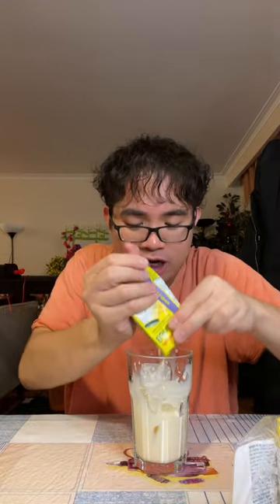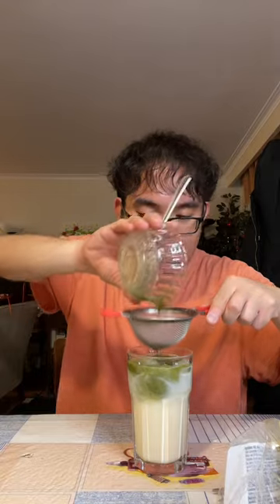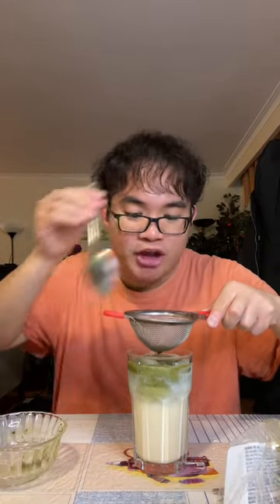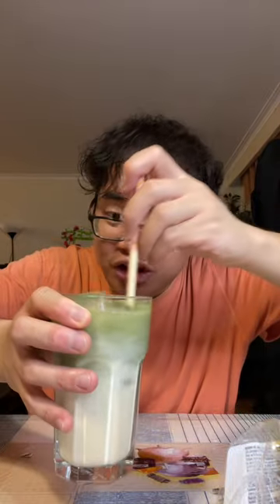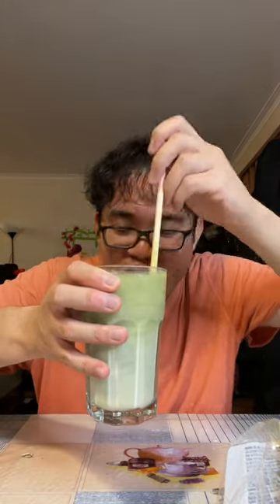ICED BANANA MATCHA LATTE